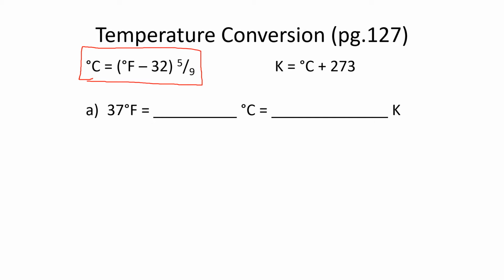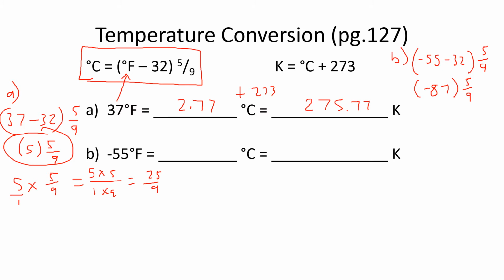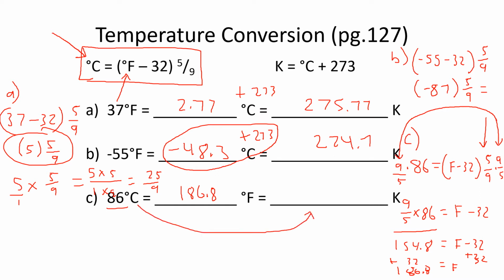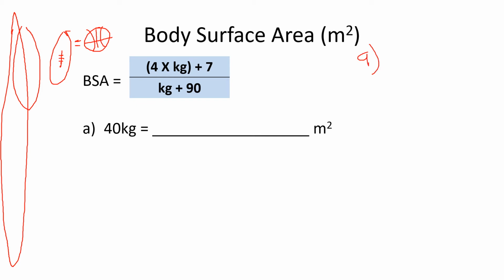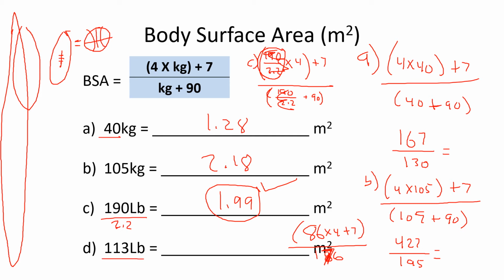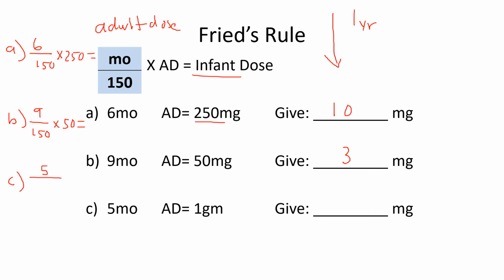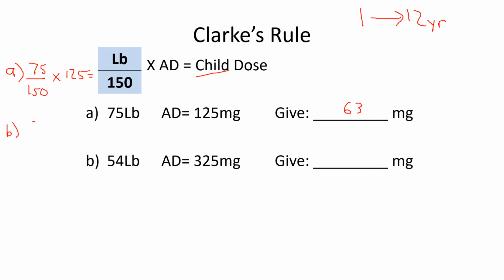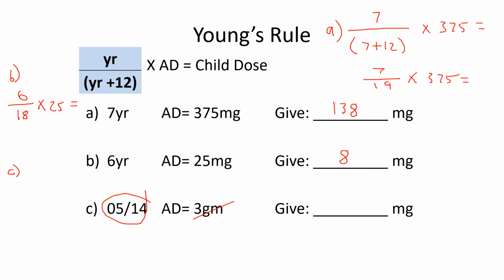SCI101: Math & Algebra W1D2 Part 1 06/27/2018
Learning Objectives:
1) Temperature Conversion
2) Body Surface Area
3) Fried’s Rule
4) Clarke’s Rule
5) Young’s Rule
6) Predicted PaO2 Based on Age
7) Mean Arterial Pressure
8) ET Tube Size for Children
9) Cardiac Output
10) Cardiac Index